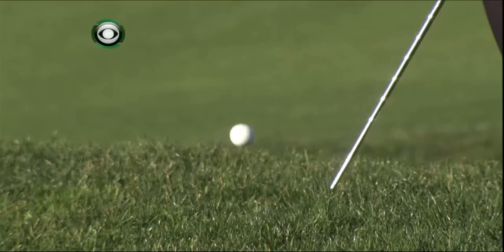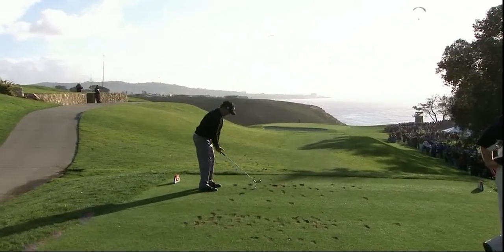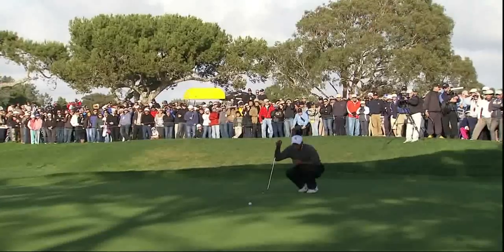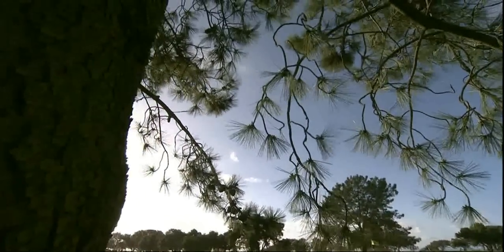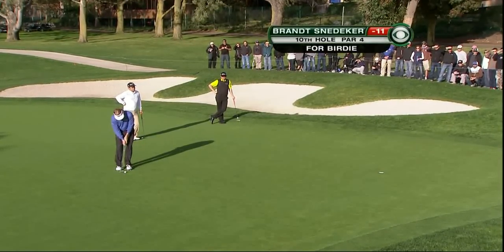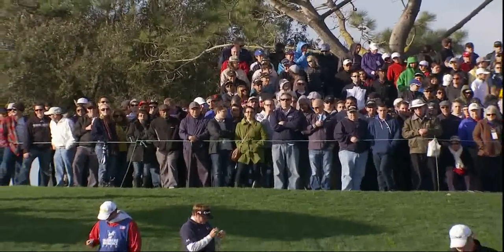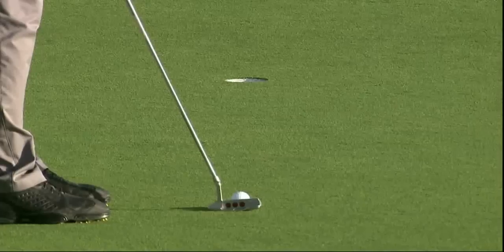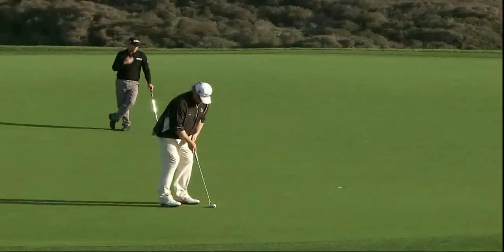[HD] 2013 Farmers Insurance Open Round 4 Day 1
Full coverage of Day 2 of Round 4 of Farmers Insurance Open available at my website below.